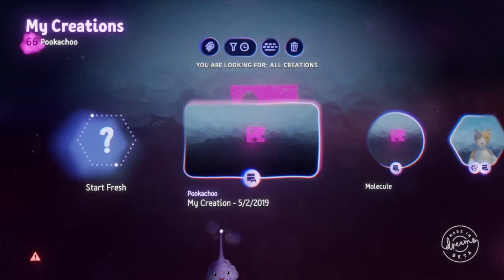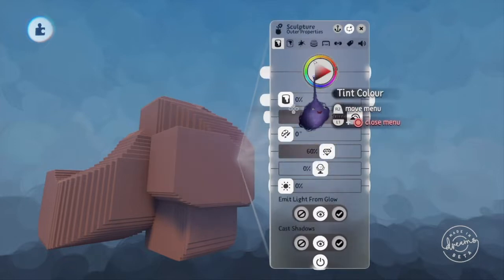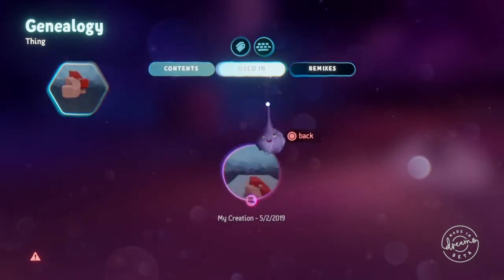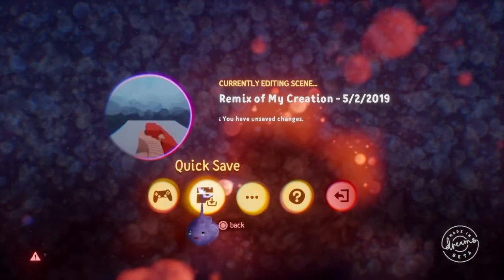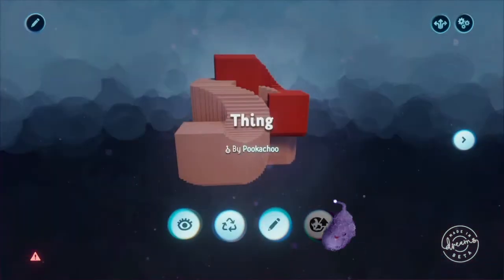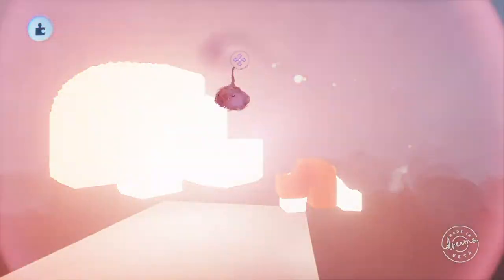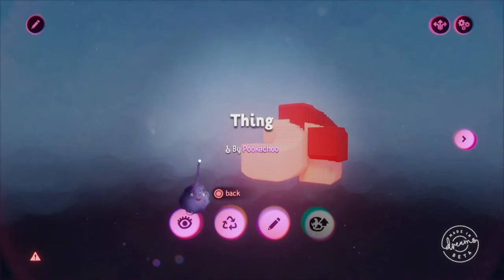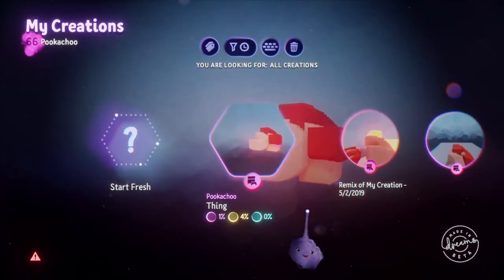Pooka Tuts Dreams Beta: Publishing, Remixing, Genealogy Hierarchy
Saving individual objects, and using Update Mode.